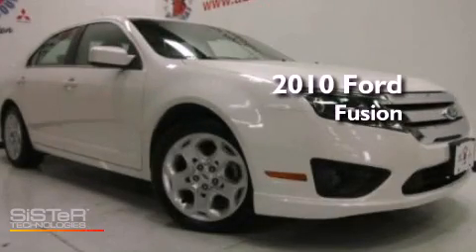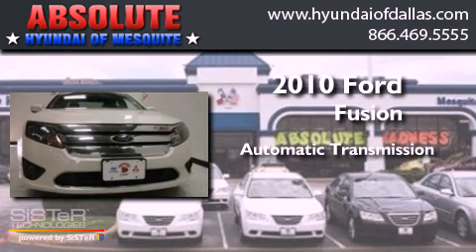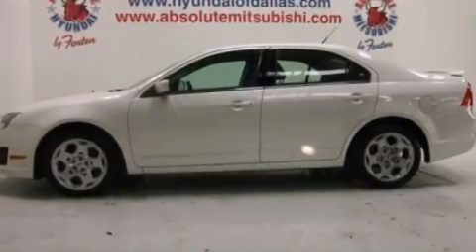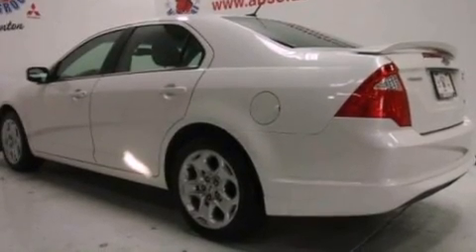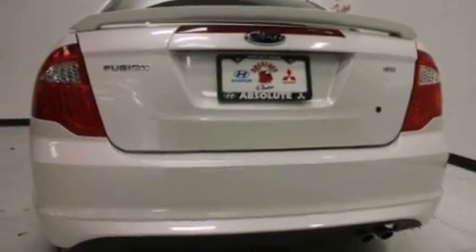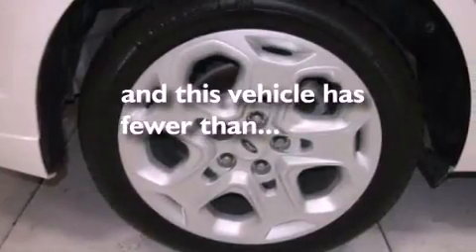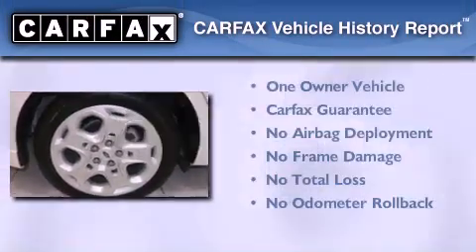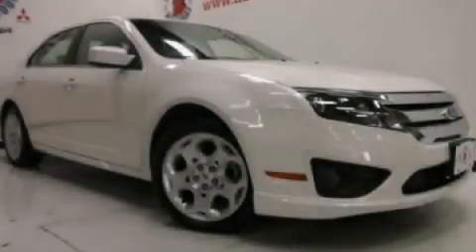Pre-Owned 2010 Ford Fusion Mesquite TX Rockwall TX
Year : 2010
 Make : Ford
 Model : Fusion
 Engine : 2.5L I4
 Trans . : Automatic
 Exterior : White
 Miles : 48,642
 Interior : Gray
 Stock : AR281813